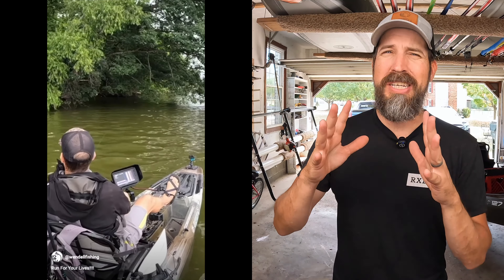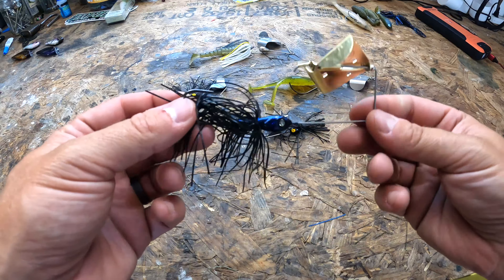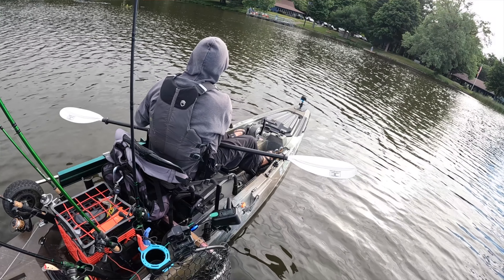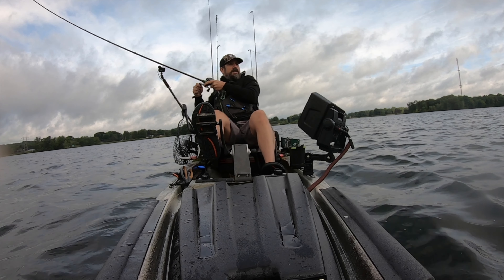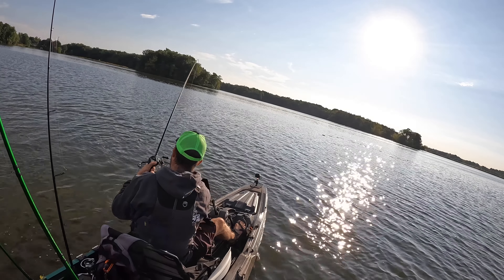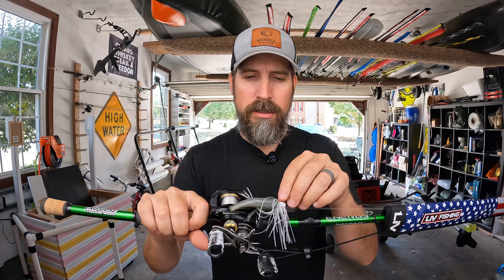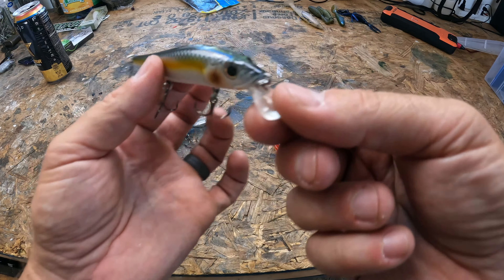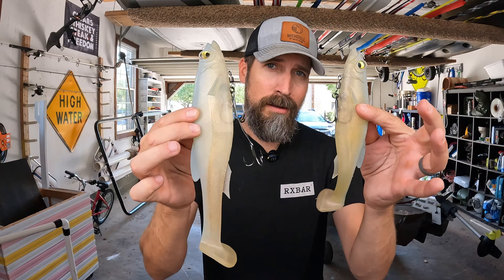Out Fish Your Friends This OCTOBER With These 6 Bass Lures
Get ready as I share my six must-have bass lures to help you out fish your friends! In this video, I’ll guide you through each lure’s features and how to use them effectively on the water. Whether you're a beginner or seasoned angler, these tips will boost your bass-catching game. Don’t miss out on these essential insights—get ready to reel in the big ones this fall! -Daren Wendell

**GEAR REFERENCED**
Zoom Fluke (Amazon)
Razor Shadz (Amazon)
Googan Squad Hummer Buzzbait (Amazon)
Lews Toadbuzz (Amazon)
BioSpawn Exoswim Pack (Amazon)
Powerpro Braided Line 40- 50 Lb (Amazon)
Strike King Rage Swimmer (Amazon)
Stanley Ribbit Frog (Amazon)
Strike King Spinnerbait (Amazon)
17lb Seaguar Fluorocarbon (Amazon)
Spinnnerbait Trailer Hook (Amazon)
Strike King Red Eye Shad (Amazon)
Berkley Warpig (Amazon)
12lb Fluorocarbon Seaguar (Amazon)
Squarebill Crankbait (Amazon)
Trapper Treble Hooks (Amazon)
Lunkerhunt 10ft Deep Diving Jerkbait (Amazon)
Bill Lewis Scopestick (Amazon)
10lb Seaguar Fluororcarbon (Amazon)
Megabass Magdraft 6 (Amazon)
Megabass Magdraft 8 (Amazon)
Megabass Magdraft 10 (Amazon)

**TIMESTAMPS**
0:00 Out Fish Your Friends This OCTOBER With These 6 Bass Lures Intro
0:25 October/Fall Bass Fishing Lure #1
1:29 October/Fall Bass Fishing Lure #2
3:47 October/Fall Bass Fishing Lure #3
5:32 October/Fall Bass Fishing Lure #4
6:55 October/Fall Bass Fishing Lure #5
8:30 October/Fall Bass Fishing Lure #6
10:26 Best Fall Lure for Big Bass